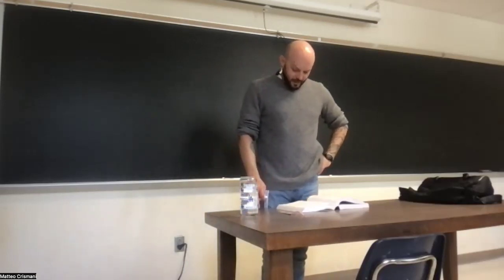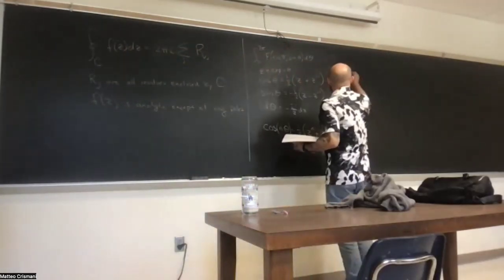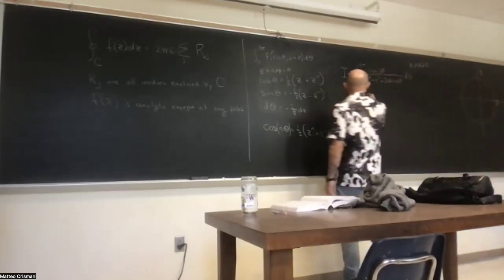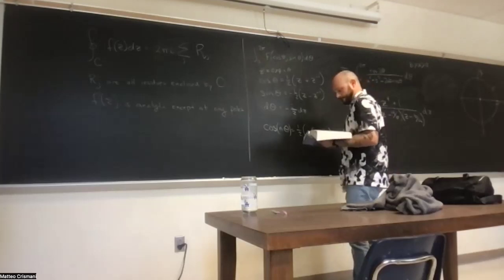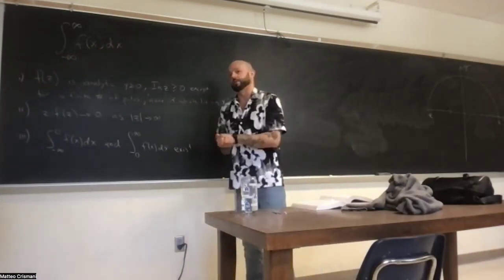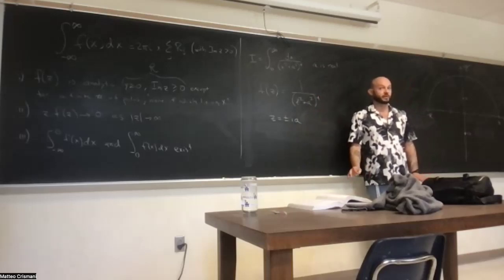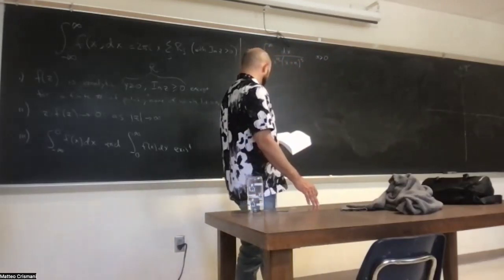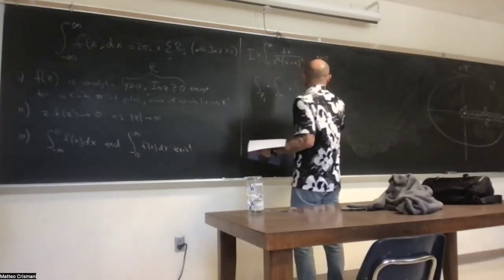PHYS 5100: Residue and Contour Integrals